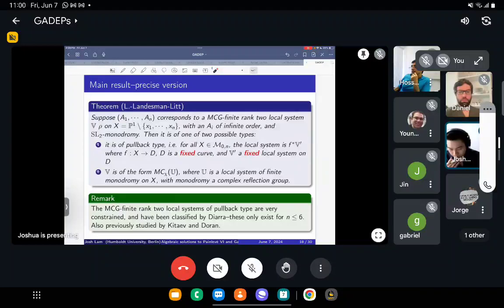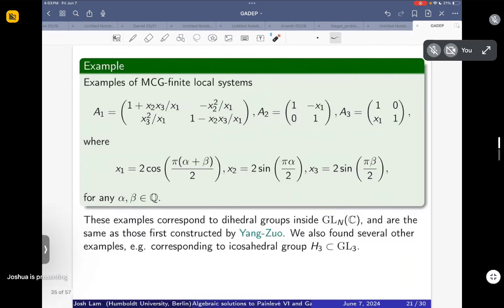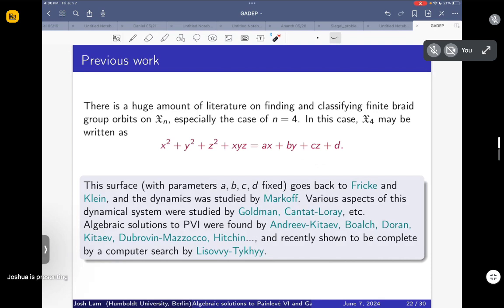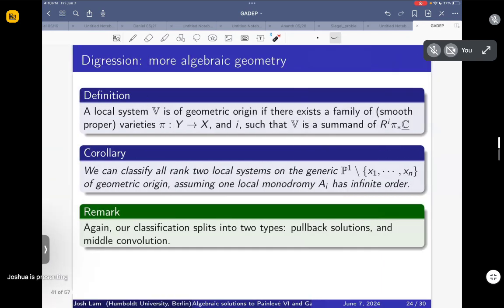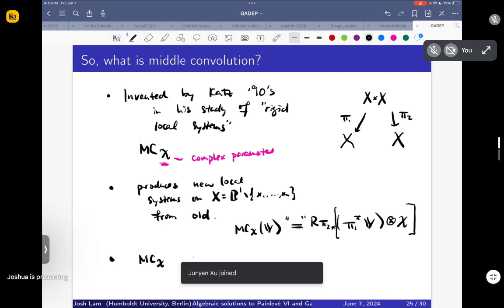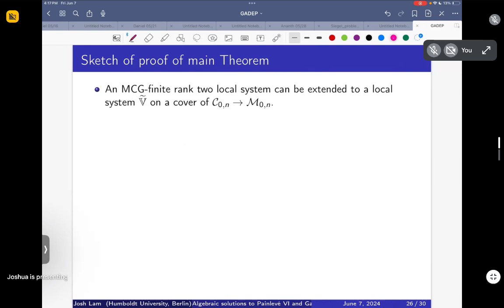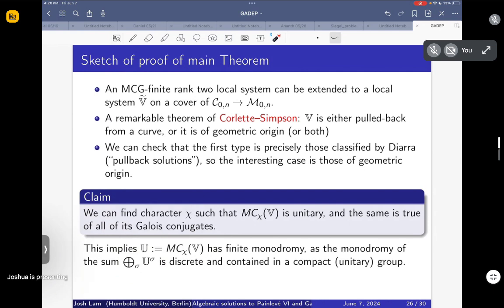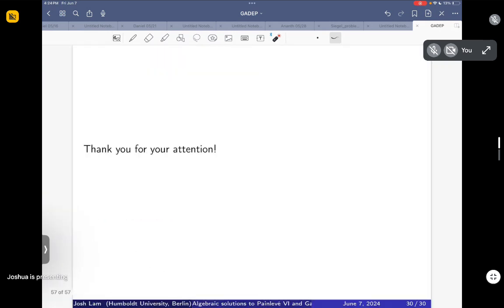Joshua Lam-- Algebraic solutions to Painlevé VI and Schlesinger equations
Title: Algebraic solutions to Painlevé VI and Schlesinger equations
Speaker: Joshua Lam
Date: 07/06/2024